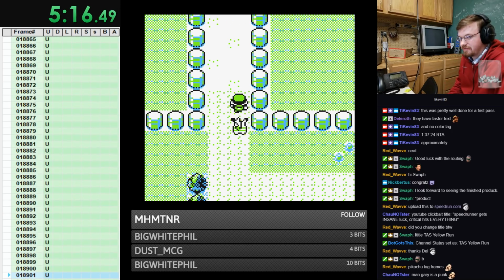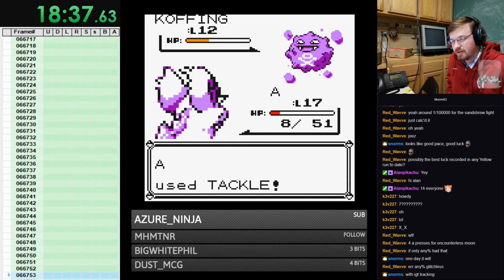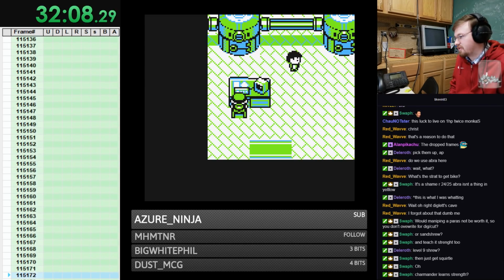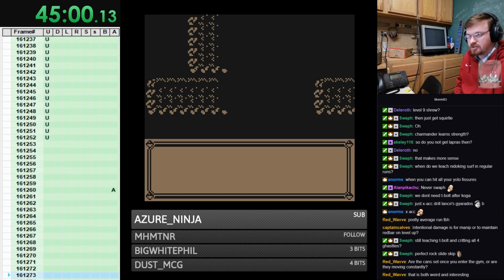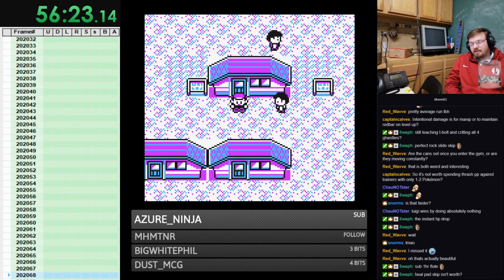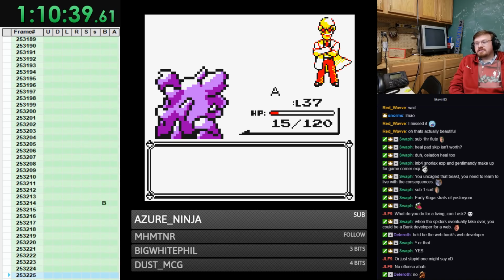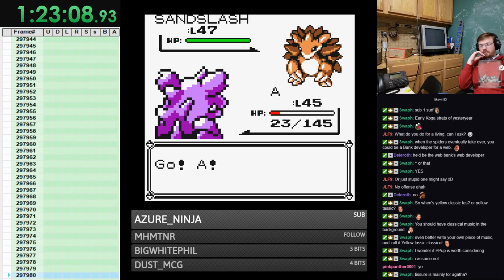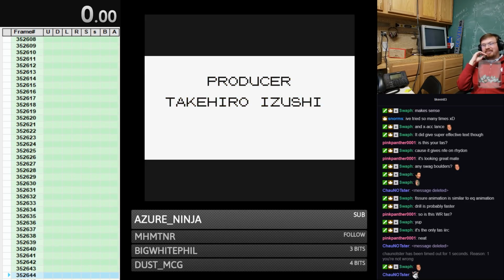Pokemon Yellow ENG Glitchless TAS in 1:37:24 (Former World Record)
This run has since been improved upon by 40 seconds!  Go watch the new one!

This is a tool assisted speedrun of the Any% Glitchless category of Pokemon Yellow ENG finishing in 1:37:24.  It uses a preview version of Bizhawk 2.2.2 which should mean that the inputs cause the same outcomes as if we were playing on an original Game Boy Advance or Game Boy Player for the Gamecube.  This is the first ever console-verifiable TAS of a pokemon Glitchless category and the first ever TAS of Pokemon Yellow's English version.

The definition of "glitch" used follows the Pokemon Speedrunning community's definition for Gen 1, meaning that Poke Doll in Lavender Tower is used in this run.

I will add a link soon to a writeup of all of the speed strategies employed in this run which were useful in creating this TAS.